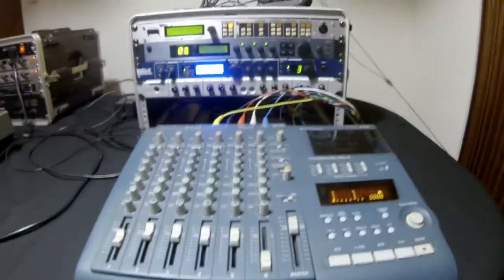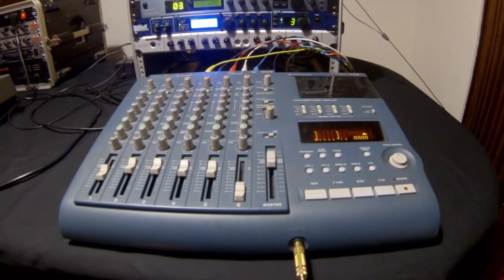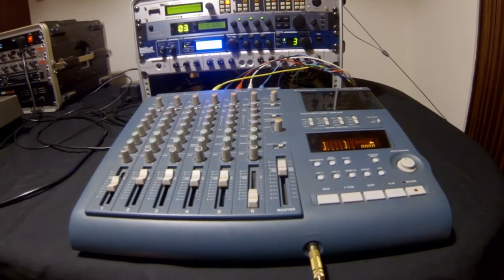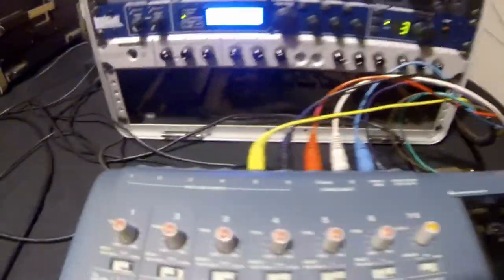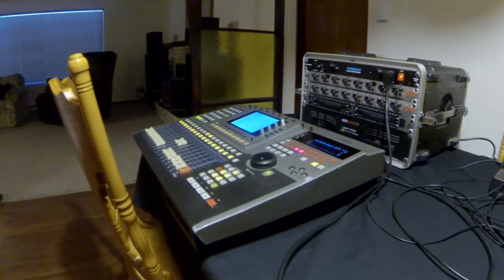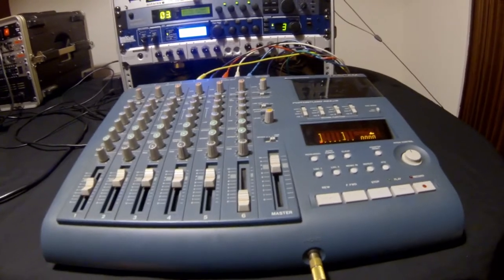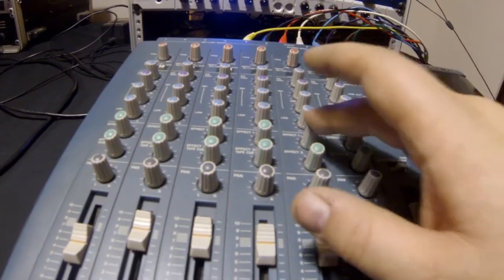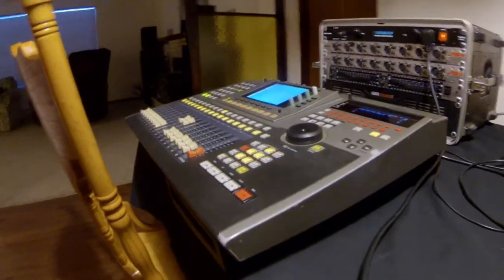Turn of the Screw 3rd Gen Mixdown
Showing the work done up to this point on an all analog thrash metal track, recorded entirely on a TASCAM 424 MkIII 4-track cassette, using a Yamaha AW4416 as a mixdown deck and a few processors.